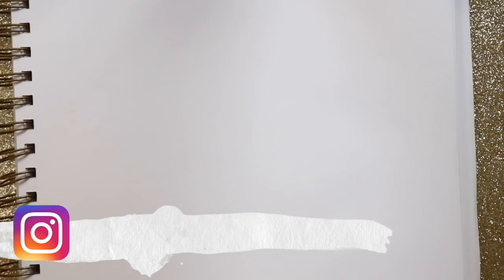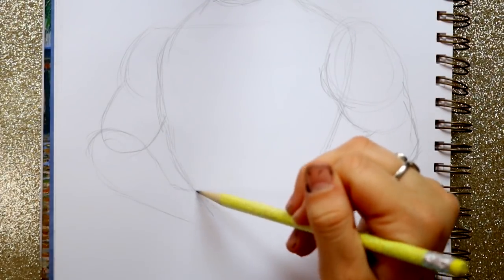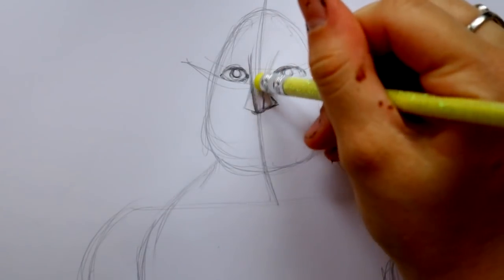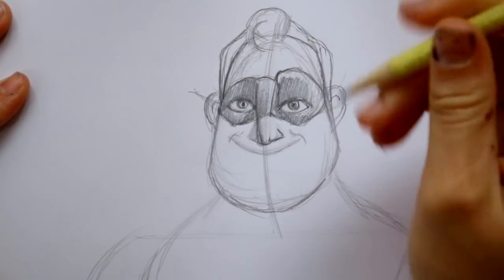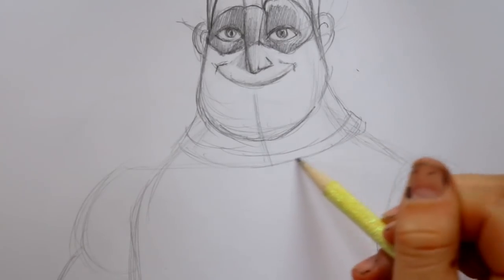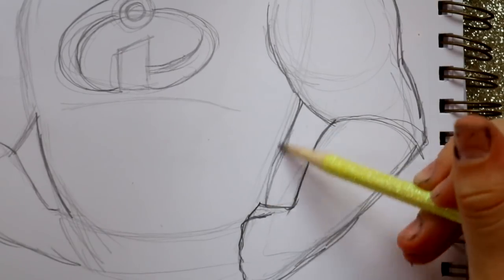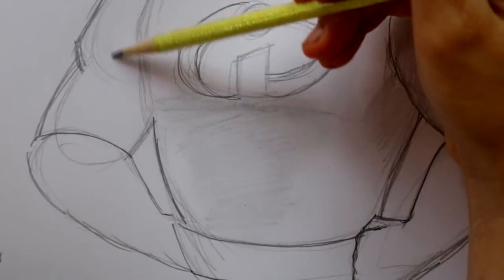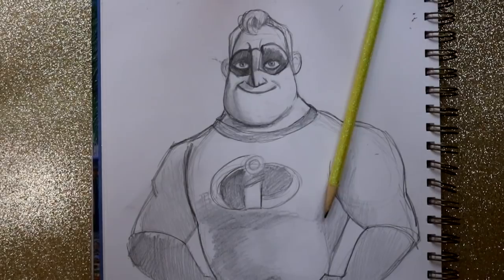How to Draw Mr. Incredible from Disney Pixar's THE INCREDIBLES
Disney Pixar's The Incredible 2 is approaching fast, so we better get this drawing series started with drawing all The Incredibles! Let's start with Mr. Incredible!
I hope you enjoy this quick, easy tutorial on how to draw Mr. Incredible from Disney Pixar's The Incredibles!